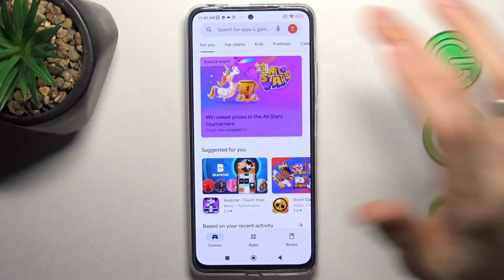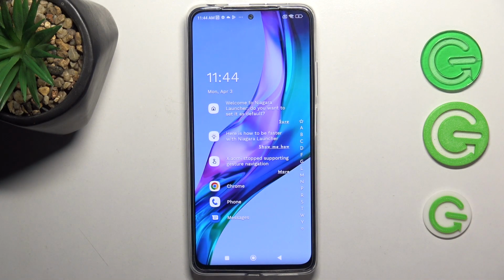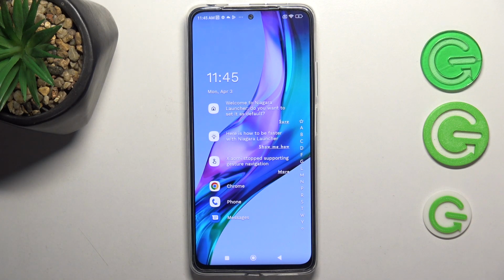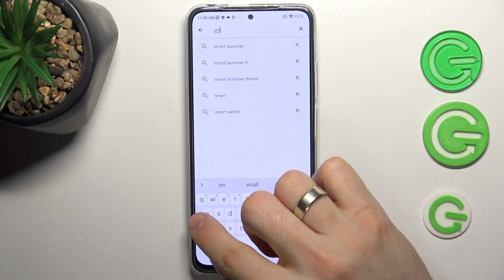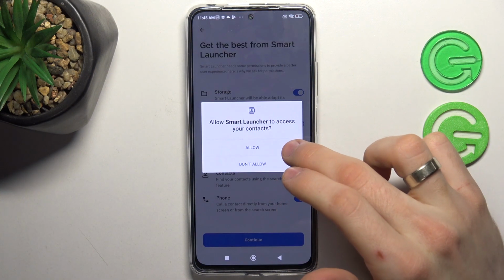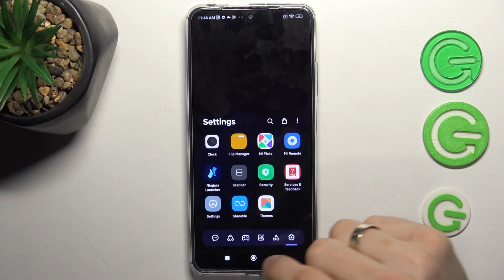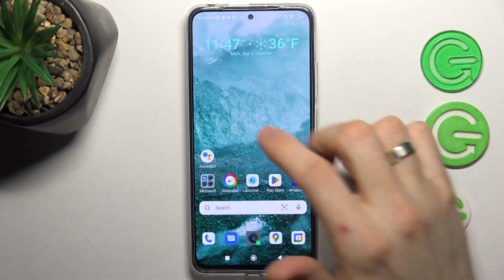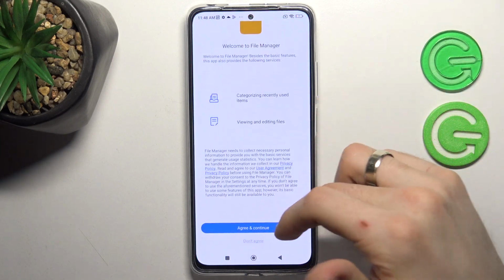Top 3 Best Themes for Redmi Note 11 Pro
Find out more about Redmi Note 11 Pro:
Welcome. Let us show you today the 3 best themes for your Redmi Note 11 Pro. We will demonstrate each theme and apply it to your device so you can choose which you like best! We hope you enjoyed it. If you want to know more about your Redmi Note 11 Pro, visit our YouTube channel.

What are the best themes for Redmi Note 11 Pro? How to change the theme of Redmi Note 11 Pro? How to apply a custom theme on Redmi Note 11 Pro?